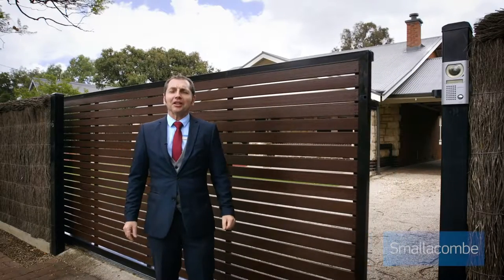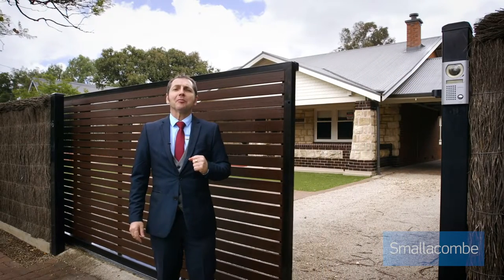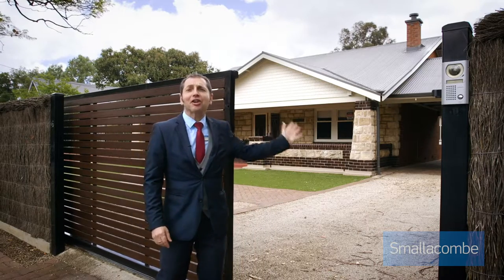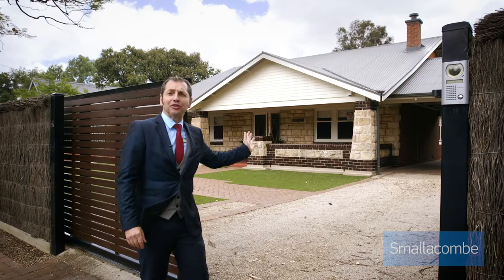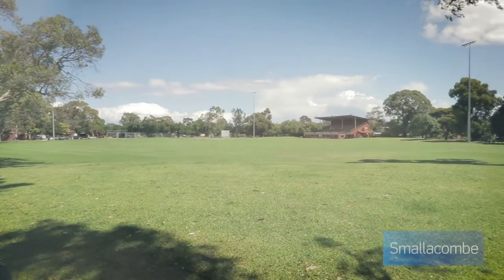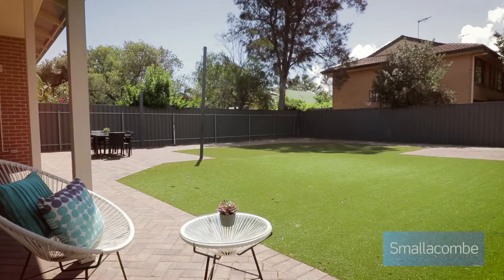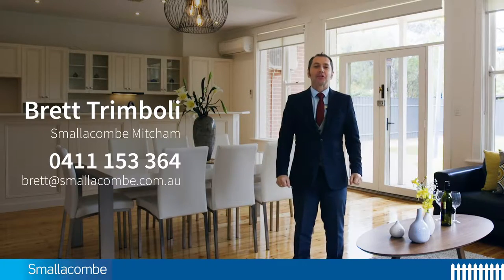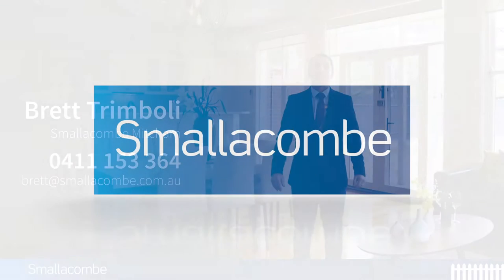16 Chelmsford Avenue, Millswood